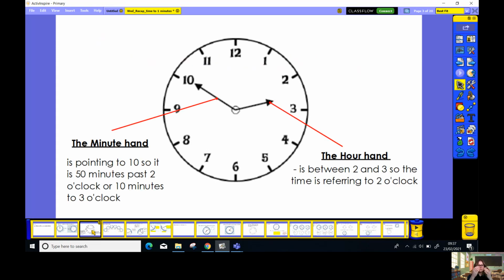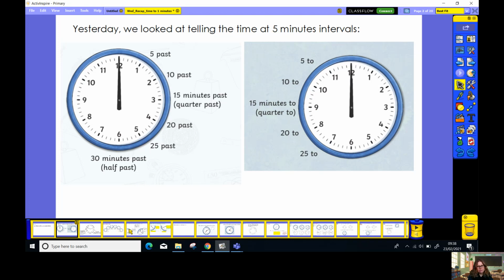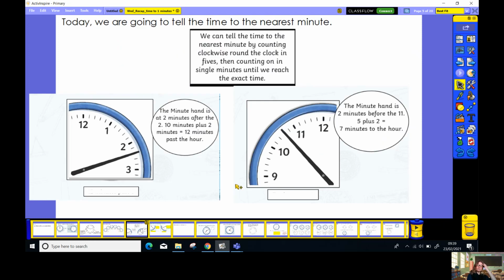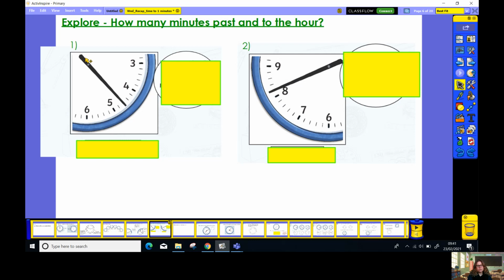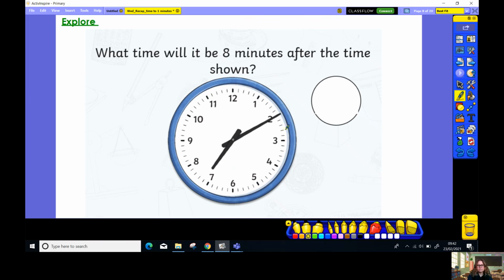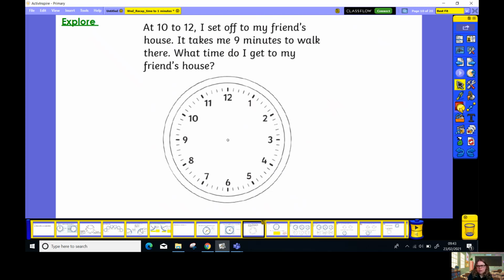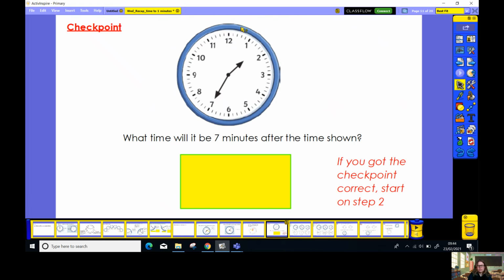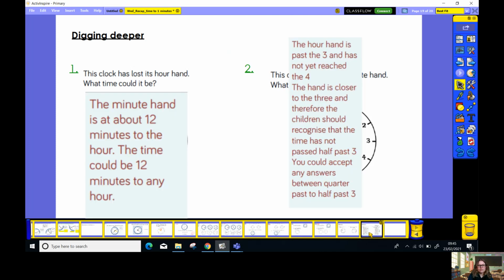Year 4: Wednesday 24th February: Maths (Time to 1 minute intervals)